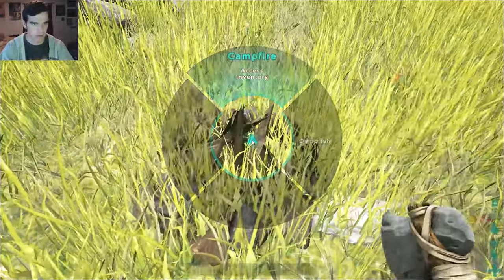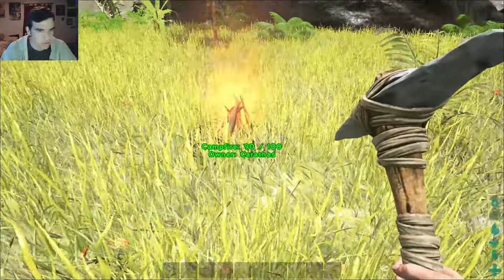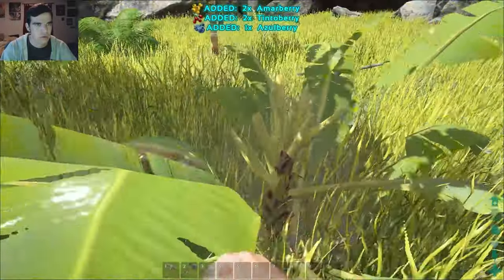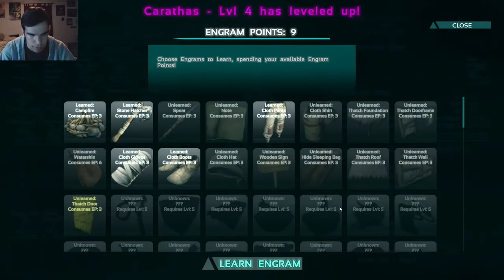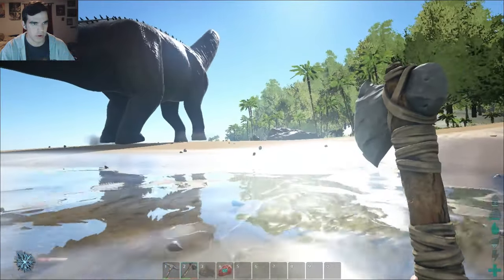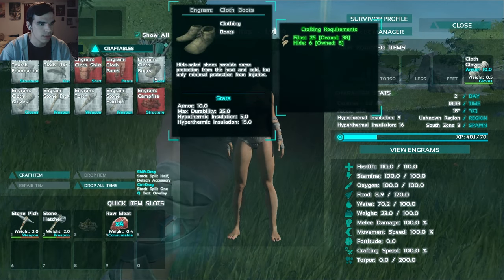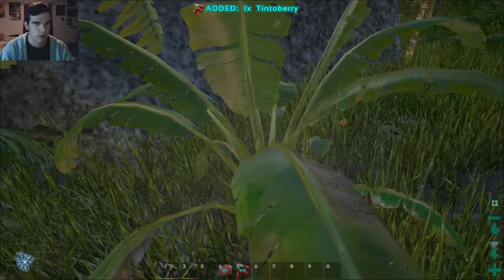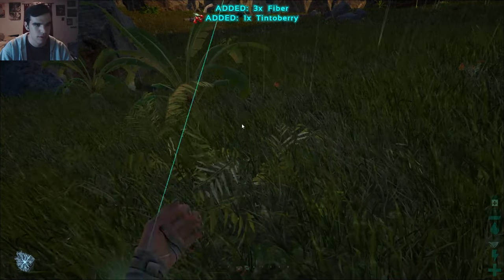Ark Survival Evolved | Part 2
Welcome back to the world of Ark, a dinosaur survival game where you are a survivor on a mysterious planet and you must have your wits about you or be eaten alive by raging Dino's!

In the Second Part of my Ark: Survival Evolved let's play i collect lots of intestine working fiber! and create an entire set of armor for my character!!